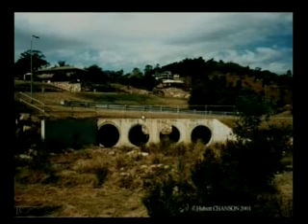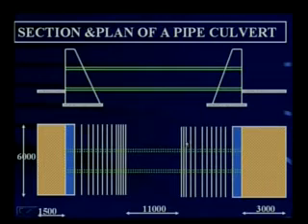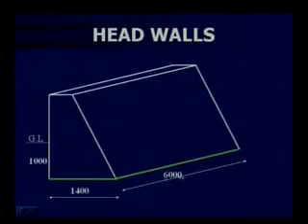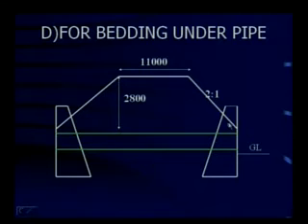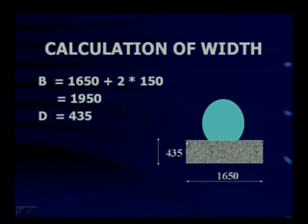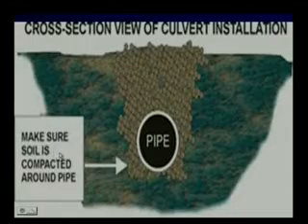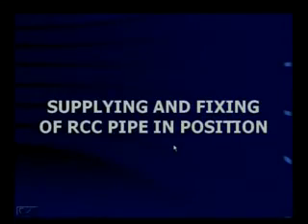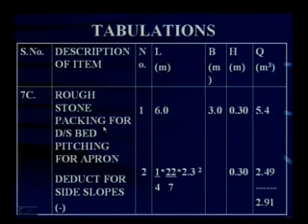C 306 Estimation,Costing & Valuation Detailed Estimation of Pipe Culvert